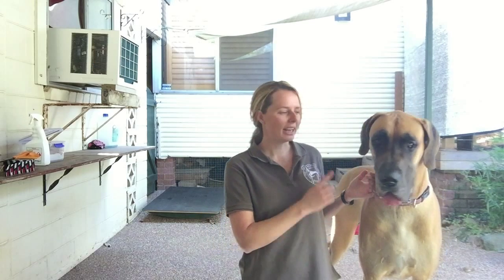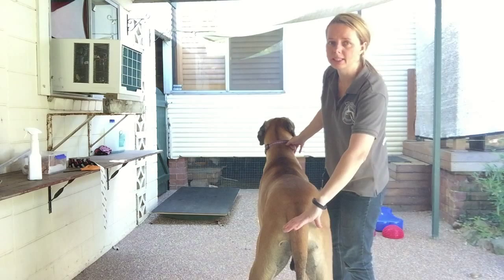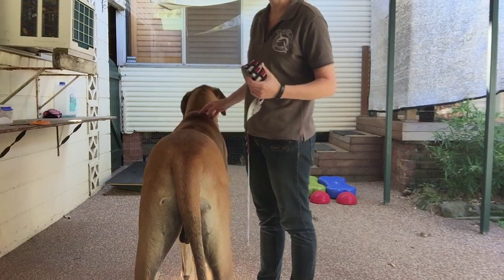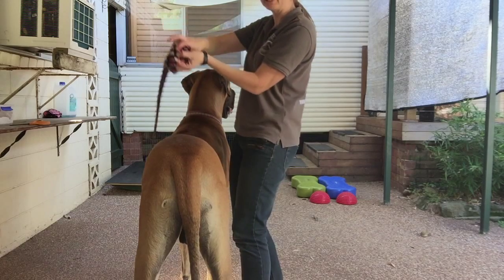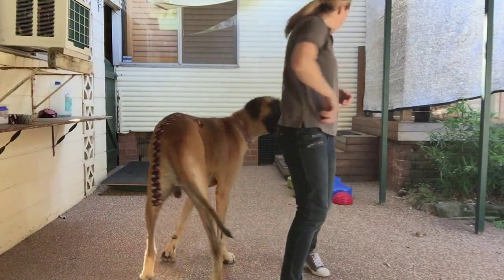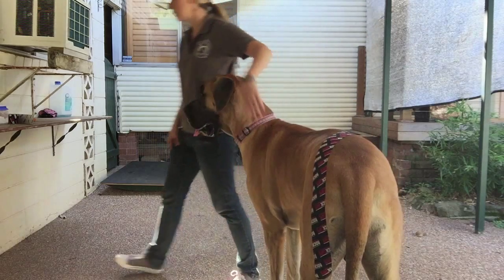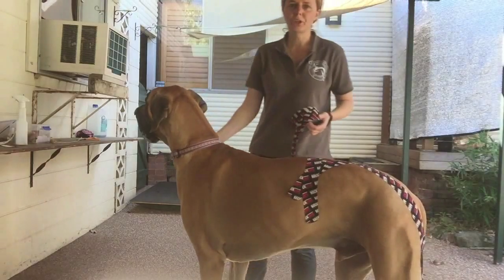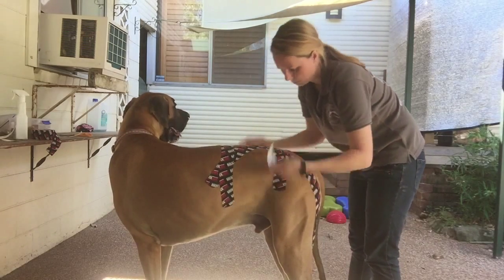Taping for dogs who have lost strength in their rear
This Rocktape Kinesiology rear end taping is ideal for dogs with degenerative conditions such as elderly dogs who have become weak in the rear.

Please ensure your dog has seen your Vet for diagnosis / medication before taping as taping should not be used instead of veterinary advice and assistance.

If you need to learn more about taping, the how's and why's, please refer to our rear end taping video

If you need an adhesive spray, we use - when using an adhesive spray, avoid spraying it all over the dog, just use little dots along the taping pattern.